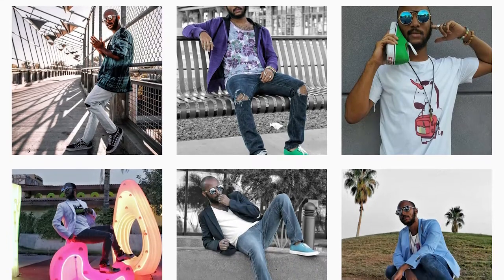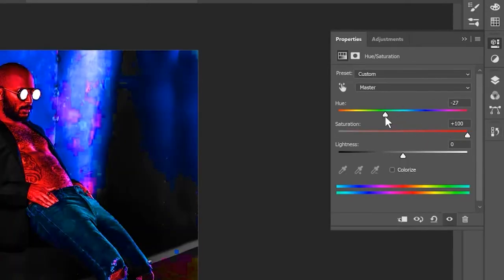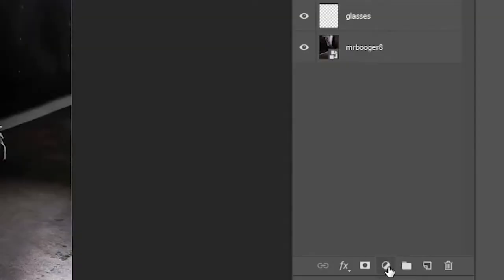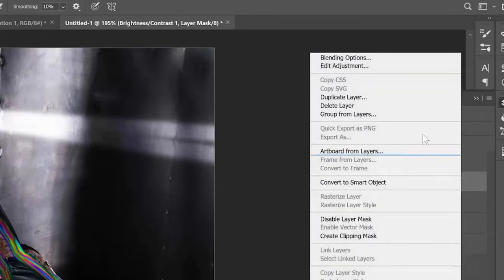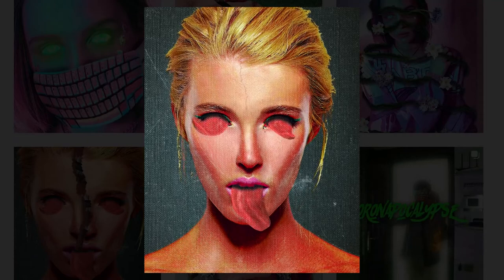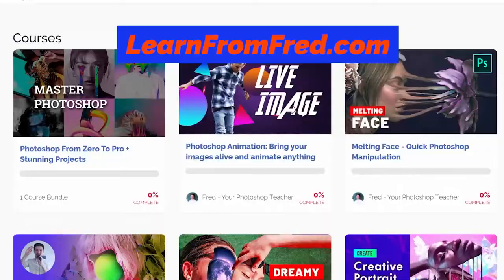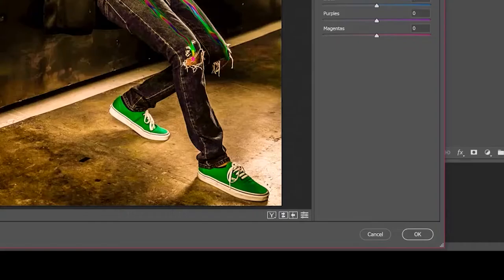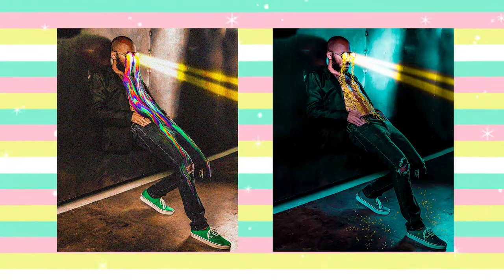Creating a "LIQUID GLITCH" Photoshop Artwork for Instagram Influencer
I actually made this photoshop edit 2 years ago. It is a liquid glitch artwork I made for an Instagram Influencer. To create this I used my special "rainbow colors / color splash" photoshop technique.

0:00 Introduction to the Project
0:23 Photoshop Color Splash Technique
0:44 Creating Liquid Glitch in Photoshop
01:00 Creating Light Beams
01:52 Big Announcement for You
02:37 Editing the Colors with Camera Raw
03:18 Bonus

This Photoshop Tutorial (Speed Art Process) is perfect for:
- Photoshop Glitch Edit
- Photoshop Rainbow Colors